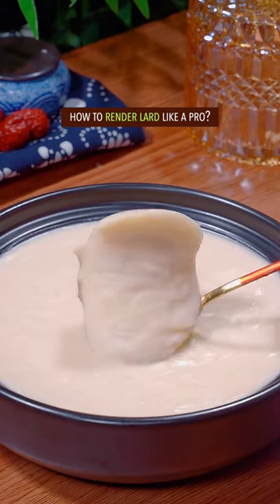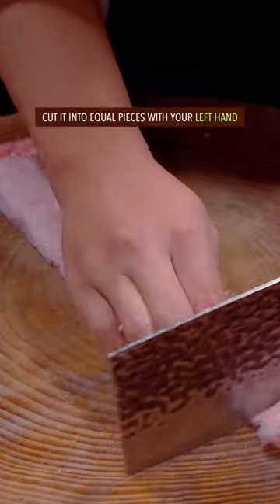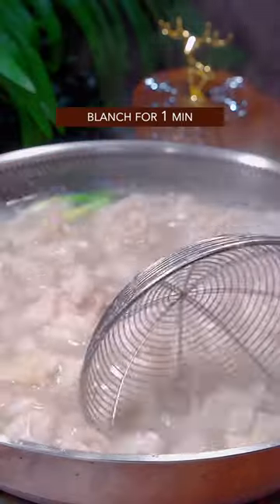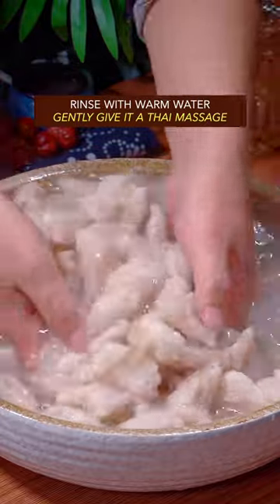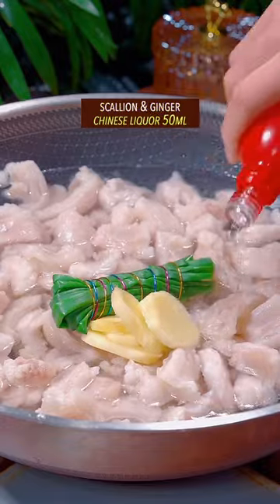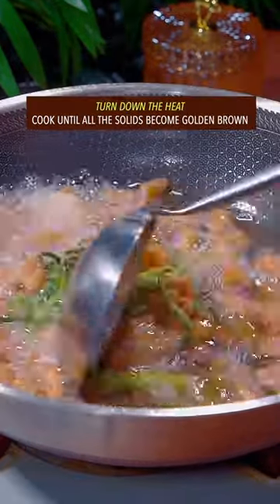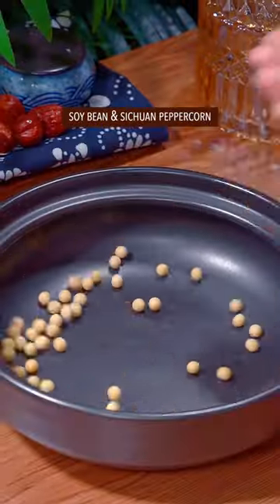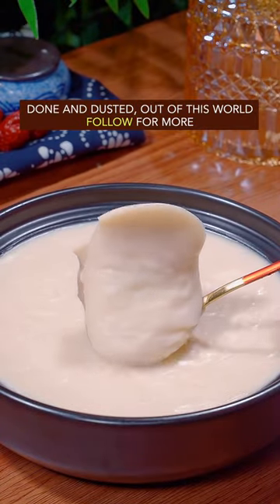HOW TO RENDER LARD LIKE A PRO?